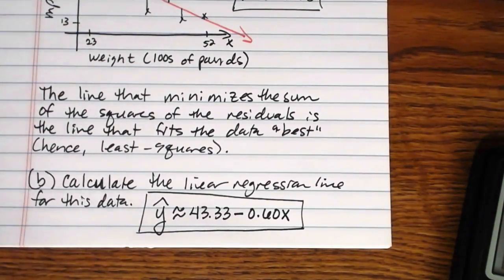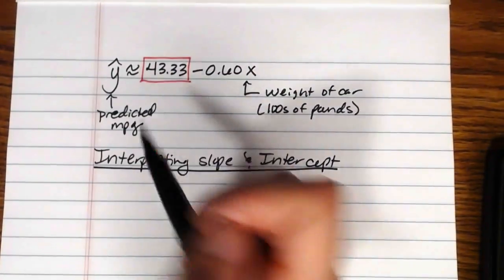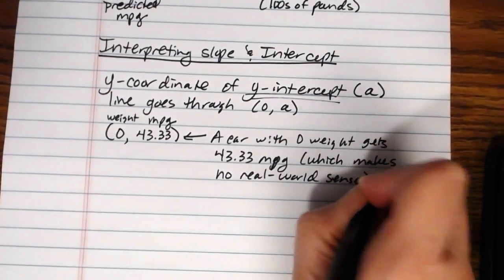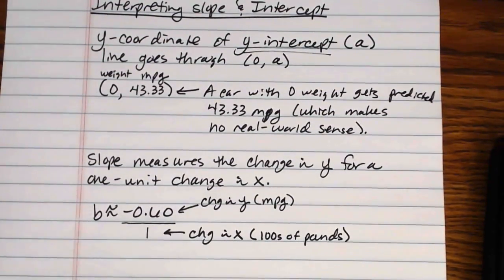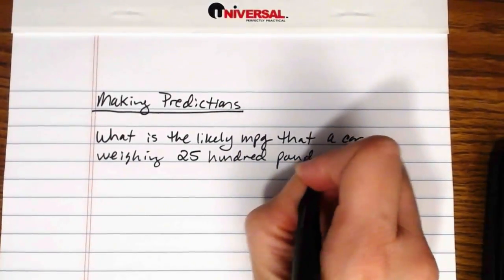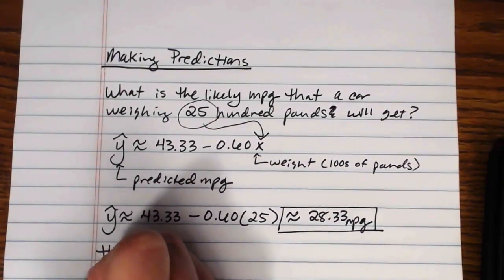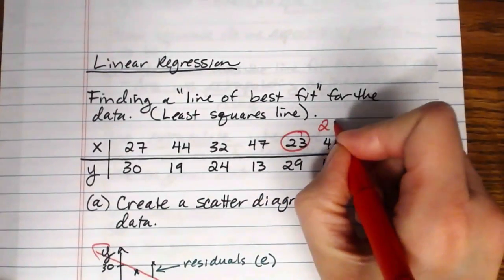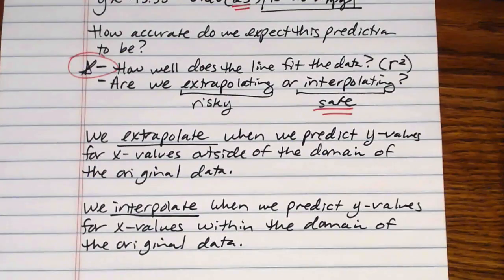Linear Regression - Part 2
This video discusses using a linear regression line to predict values, and describes how to determine whether or not a prediction would be considered to be accurate.